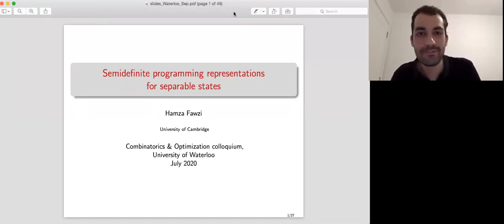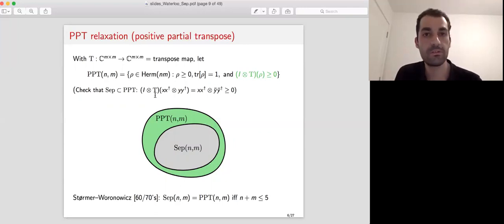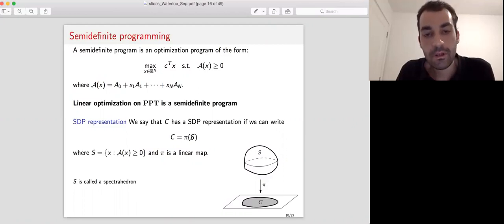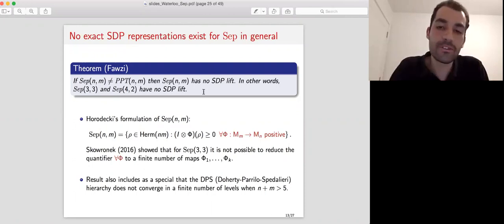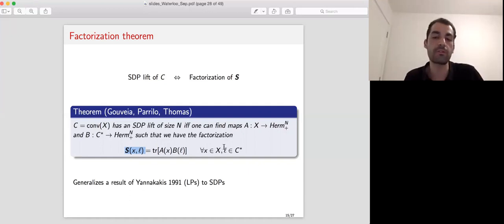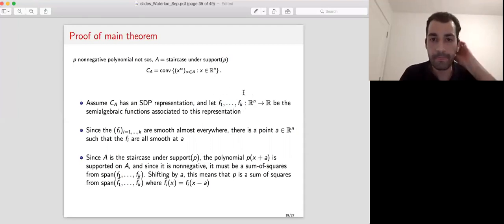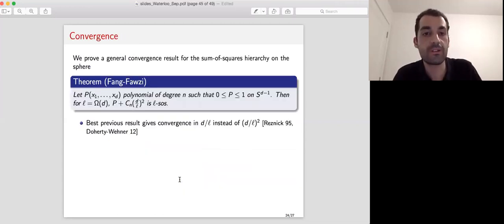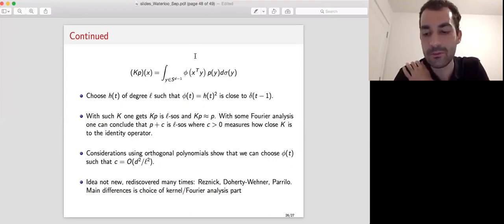20July24 Tutte Semidefinite programming representations for separable states Hamza Fawzi